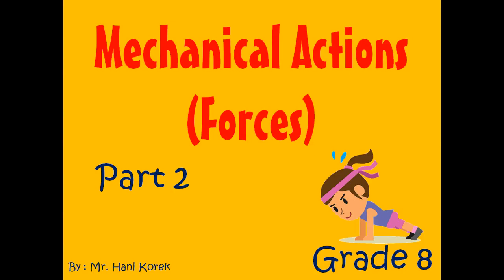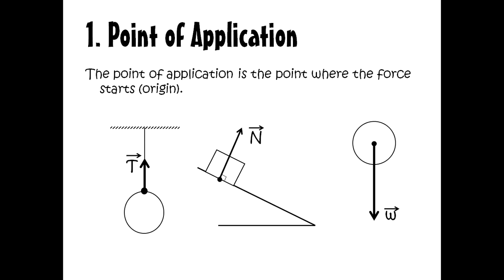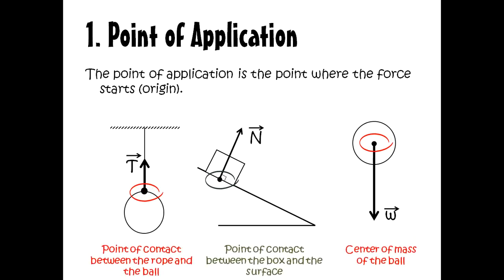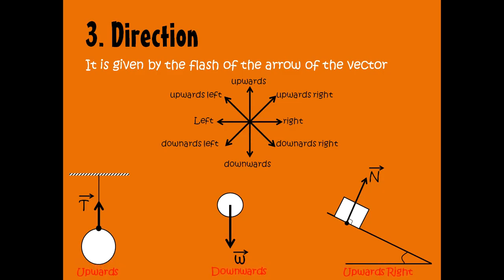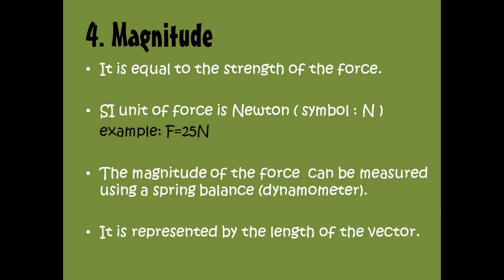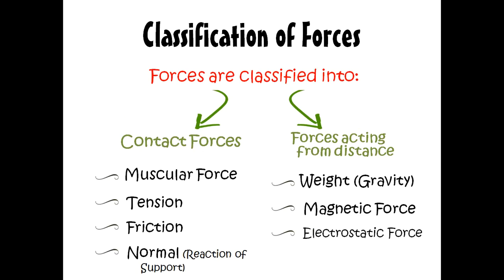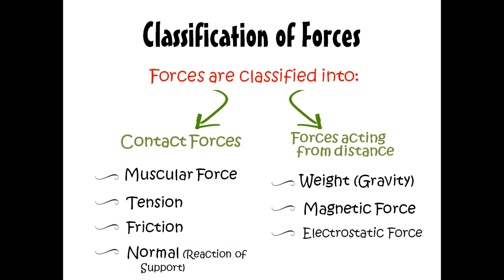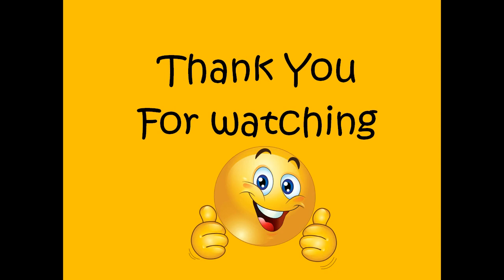Grade 8 : Forces (Part II)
Objectives:
- Identify the characteristic elements of a force.
- Classify the forces into contact forces and field forces.